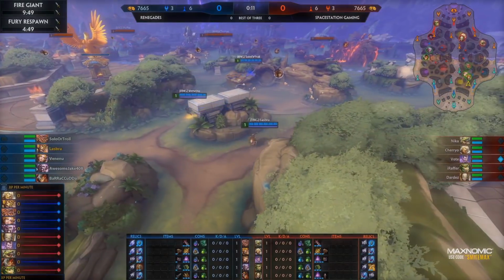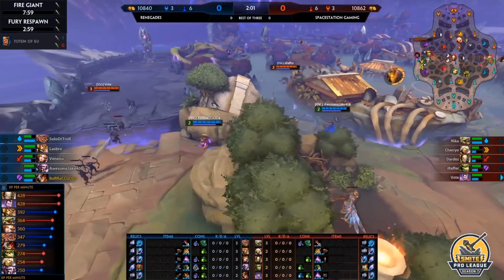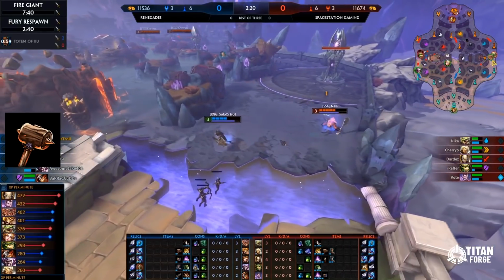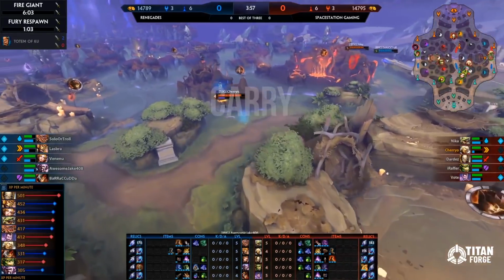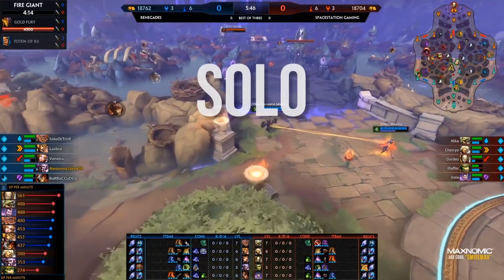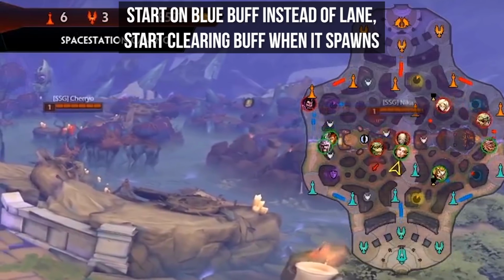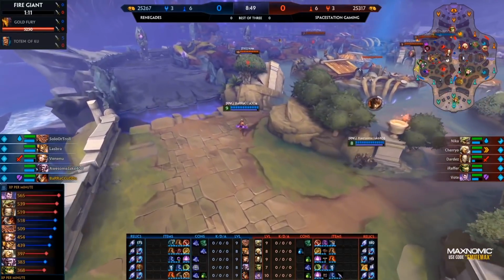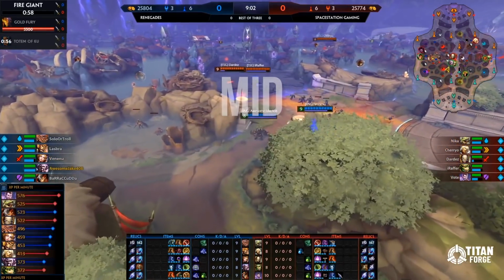What YOU Can Learn From The Pros! Builds, God Picks & Strats From The SMITE Pro League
The SMITE Pro League has started again and with it, we see a lot of new and interesting picks and strategies. Some of those strats can be applied for normal players in their matches as well and that is what this video is about. We'll be looking at builds, god picks and strats from the SPL that you can use in your own games to get an advantage over your enemies.

• Game: Donkey Kong Country (Nintendo, 1994, SNES)
• ReMixer(s): ZiSotto
• Composer(s): David Wise, Eveline Novakovic, Robin Beanland